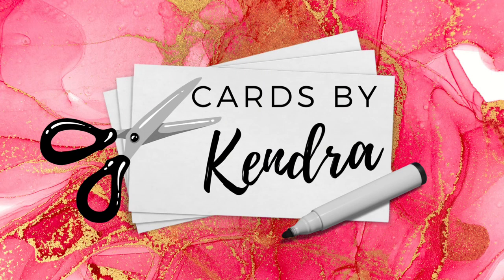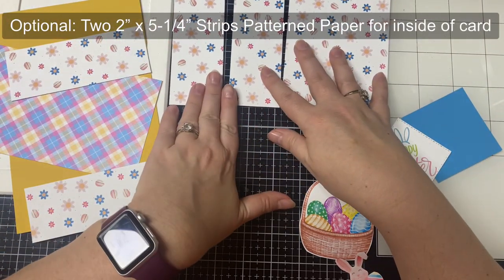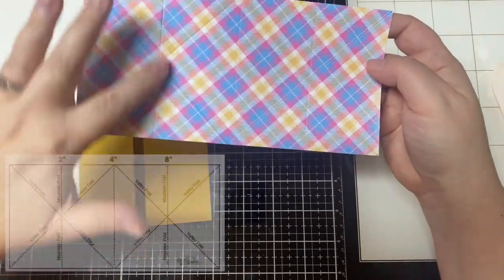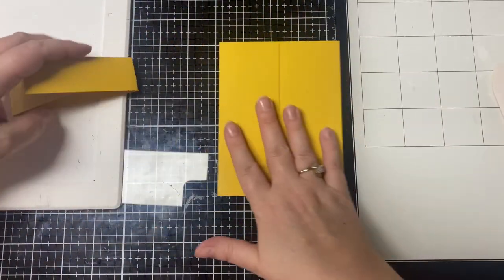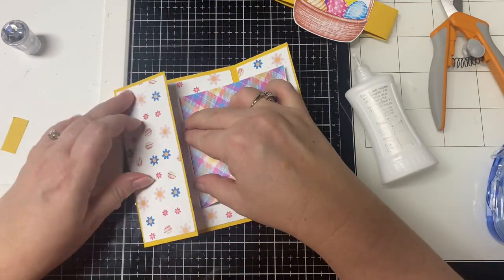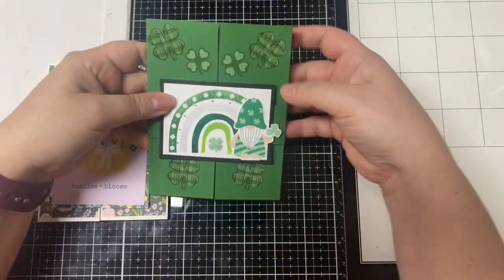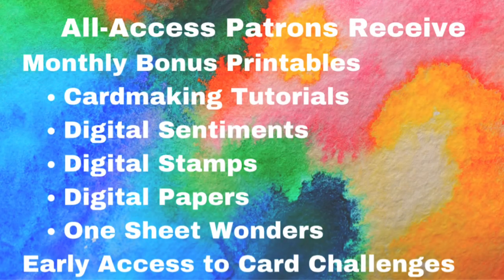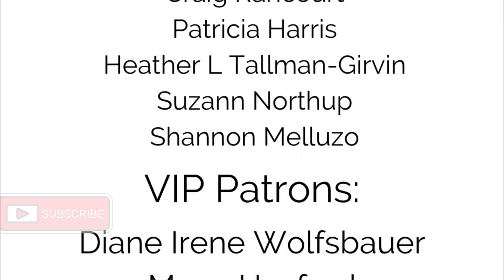How to Make a Gatefold Explosion Card - KCCMar23Bonus Printable Tutorial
Hello and Welcome! Today, I'm sharing how to make a gatefold explosion card!

For March of 2023, the bonus printable is a card tutorial with a list of supplies and instructions on how to make this type of card, PLUS digital patterned papers in six different designs plus matching ephemera. You can make a St. Patrick's Day card, an Easter card and a Mother's Day card! To download the printable and for more information about becoming a patron, please

➡️ For more details about Kendra's Card Challenge and to download the FREE PDF File to enter the quarterly challenge, visit my